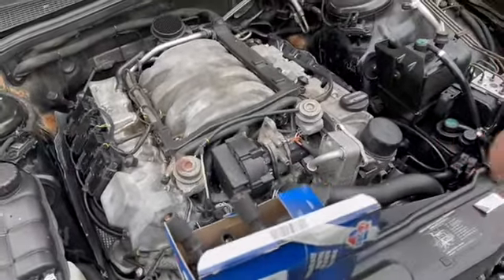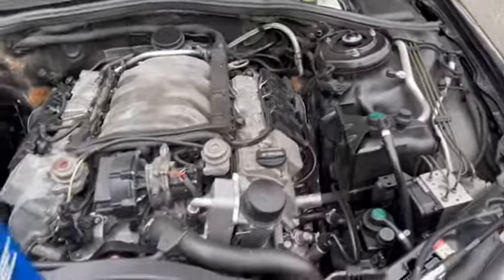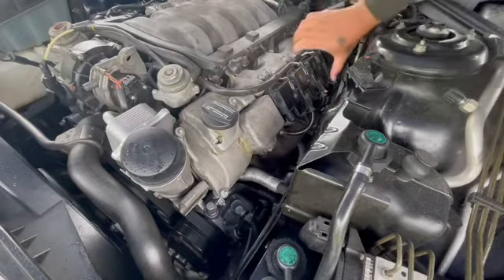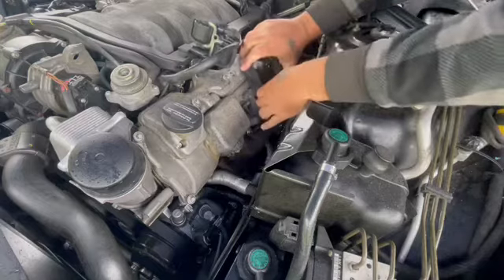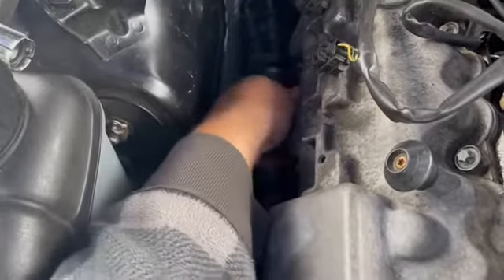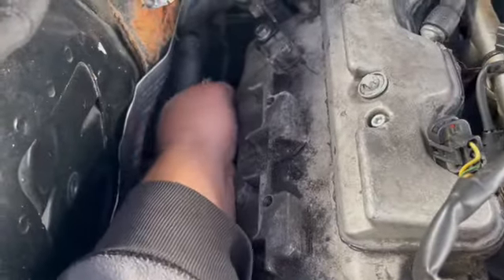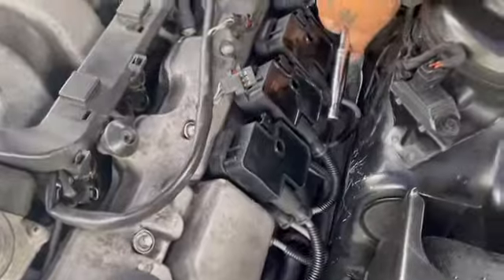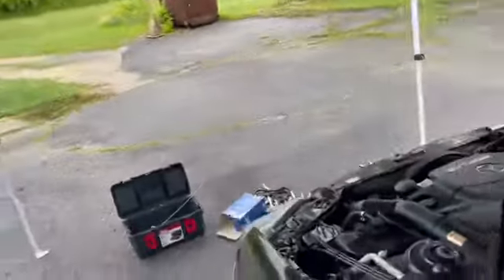How to replace spark plug wires from any Mercedes with (m113 engine )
All you’ll need is new spark plugs wire set (16 wires should be in the box )
Got mine from advanced auto parts

T25 to remove the screws on the ignition coils